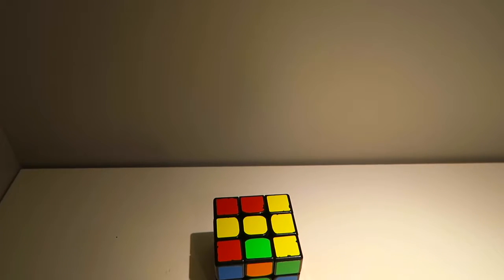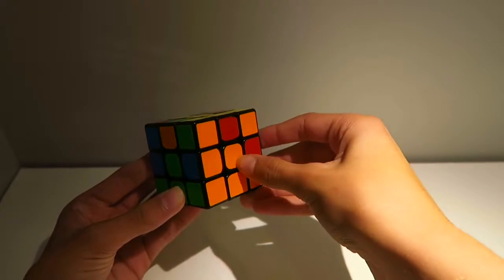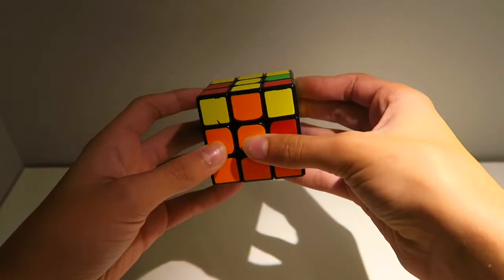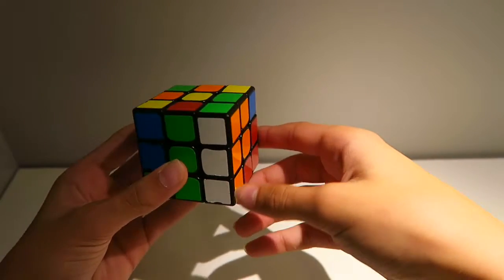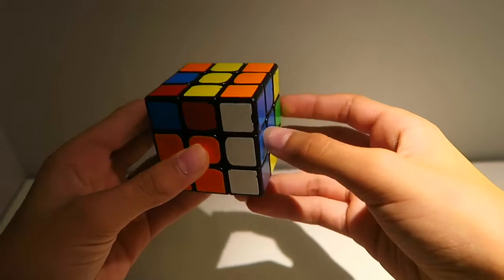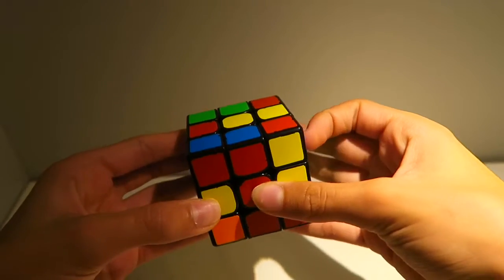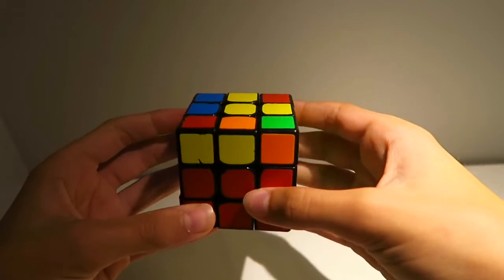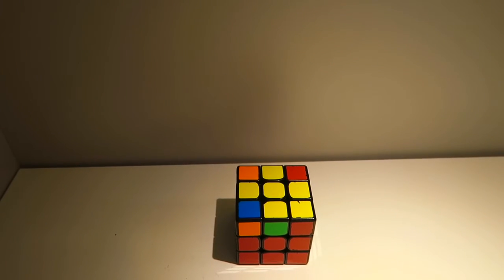How to solve a Rubik's cube part 2 the second layer | Beginners Method Tutorial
Cube-Cubicle Weilong GTS2 M Lite